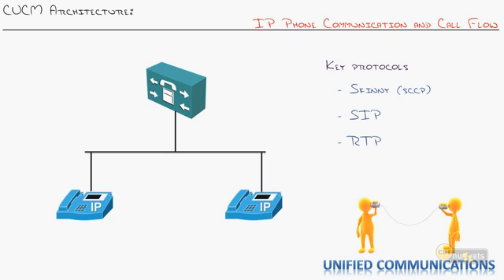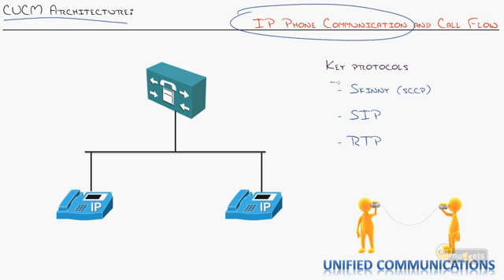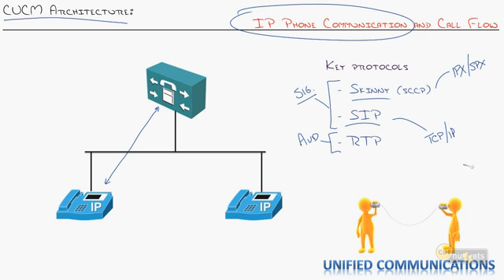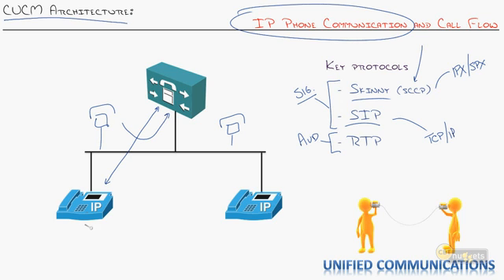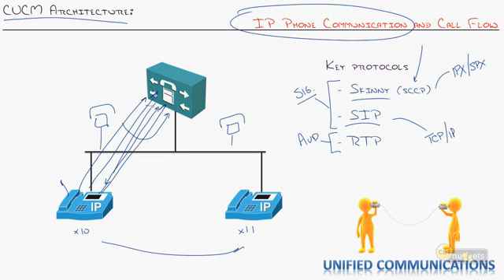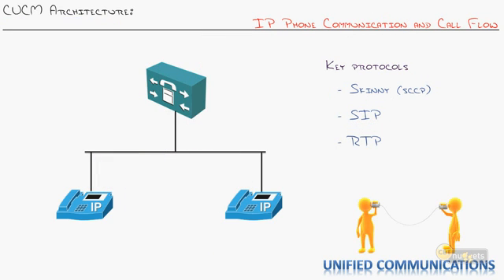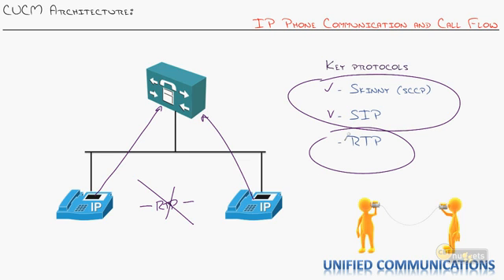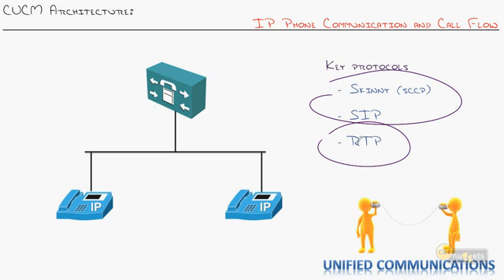03 CUCM Architecture IP Phone Communication and Call Flow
Basic CUCM Call Flow, IP Phone configuration(KEY Protoco- SCCP, SIP and RTP)